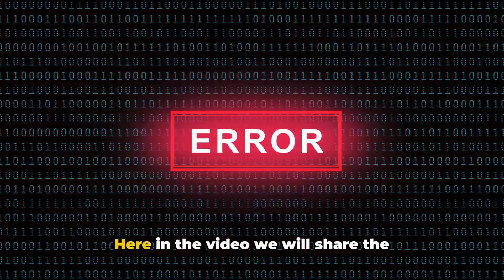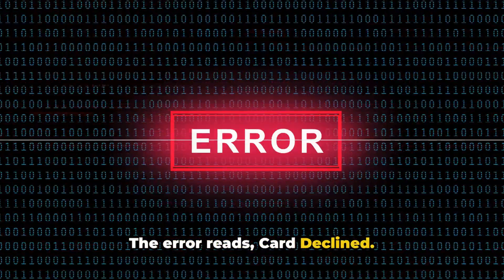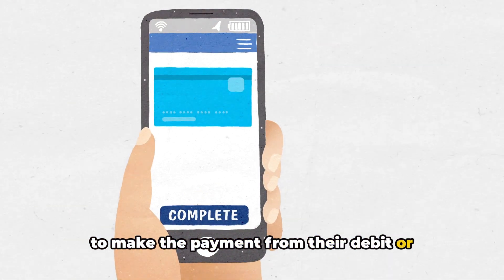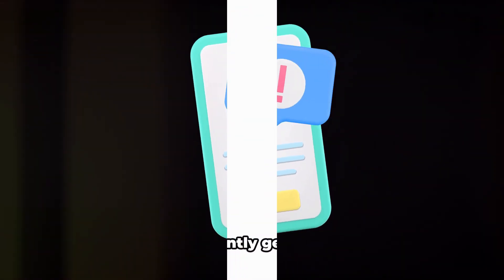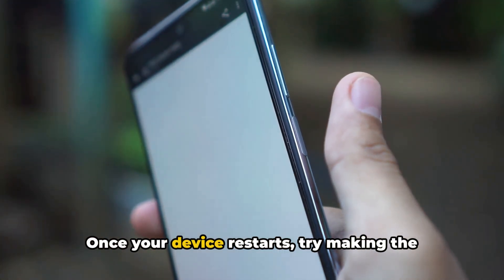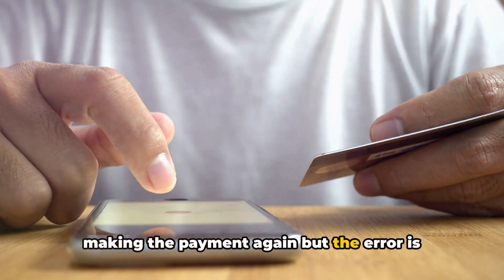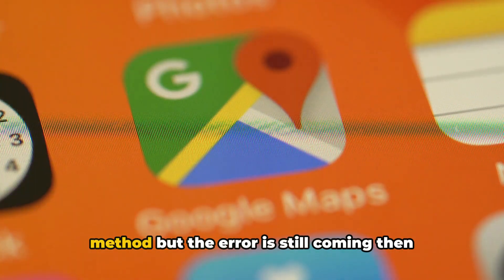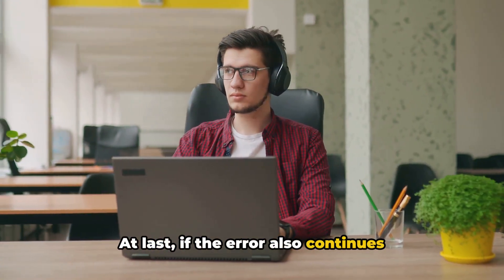How To Resolve Google Play Error Code OR-PFGVEM-24?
Struggling with Google Play error code OR-PFGVEM-24? In this video, we break down the common causes behind this frustrating issue and offer you effective solutions to get your Google Play Store back on track. From clearing cache and data to fixing payment methods, we cover all the tricks you need to resolve this error swiftly. Don't let OR-PFGVEM-24 stop you from enjoying your apps and games! Watch now and get back to seamless downloads and purchases.

OUTLINE:

00:00:00 Introduction to Google Play error code OR-PFGVEM-24
00:00:08 Possible reasons for the error
00:00:27 Troubleshooting steps
00:01:15 Untitled Chapter